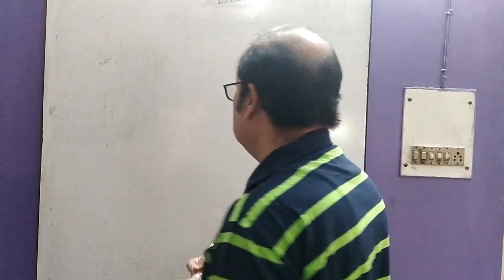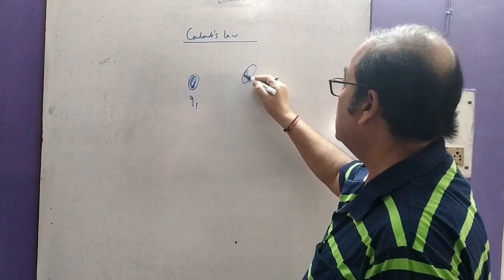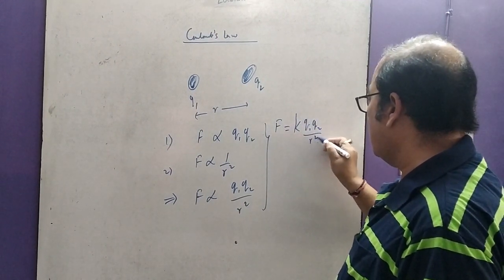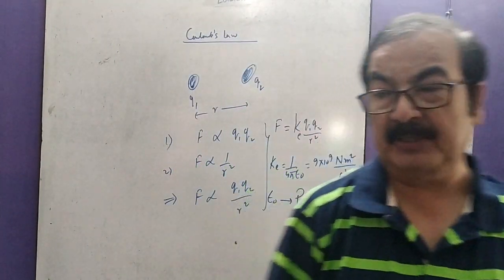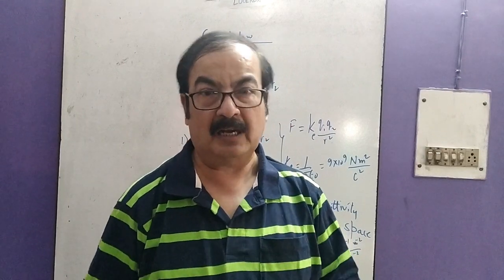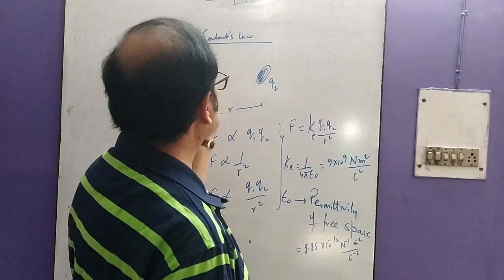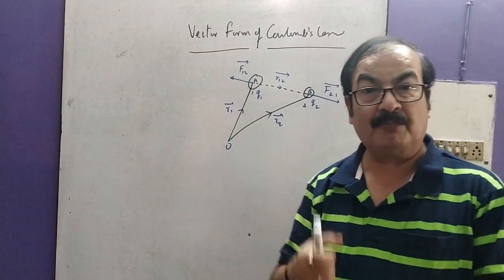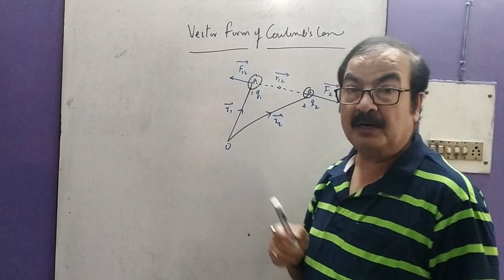Electric Charge & Field | Lecture 2 | Part 1 | Coulomb's Law & Its Vector Form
Part 1: Coulomb's Law and it's vector form
Part 2: Superposition principle & Electric Field
Here are the handwritten notes of  both the parts